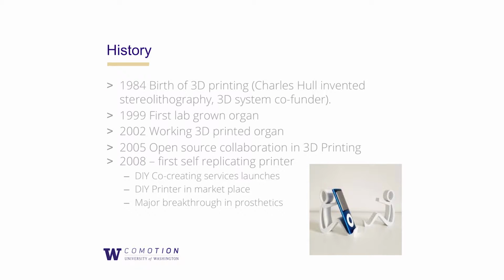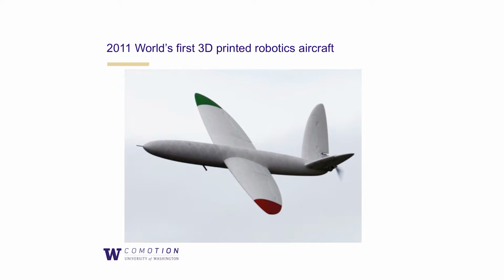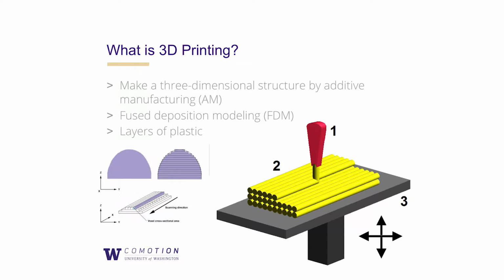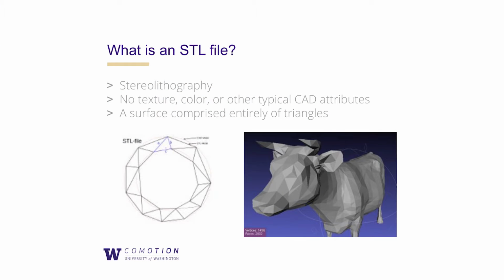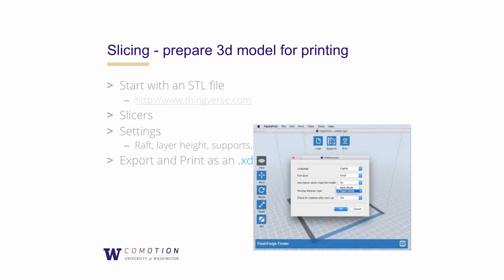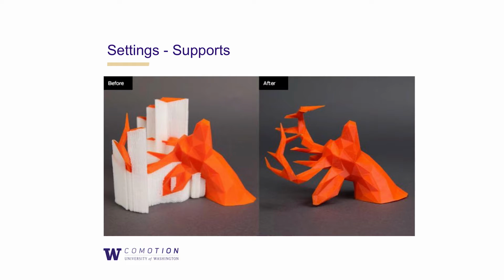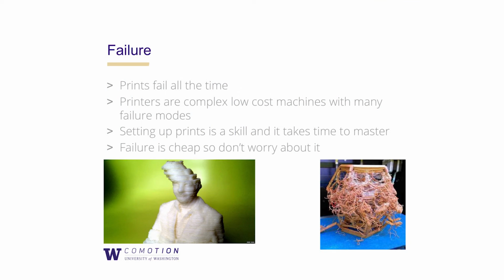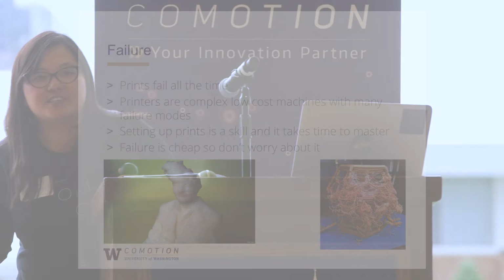Archive: CoMotion Labs Innovation PopUp Spokane - 3D Printing Workshop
and CoMotion Labs The complete 3D Printing workshop presented by University of Washington CoMotion's Chue Yang to attendees of our Innovation Pop-Up in Spokane.